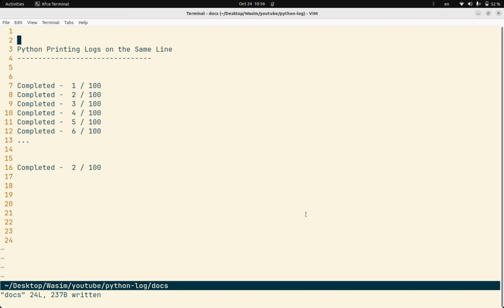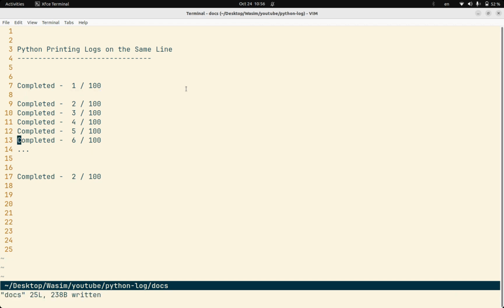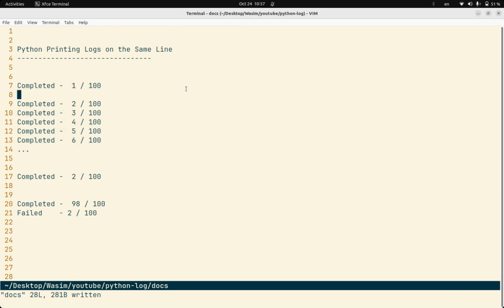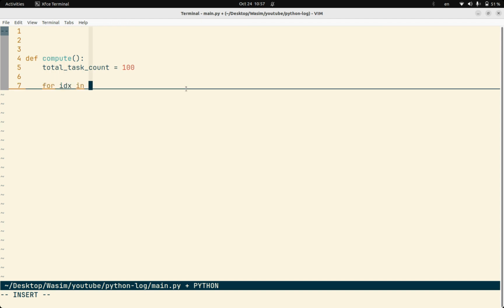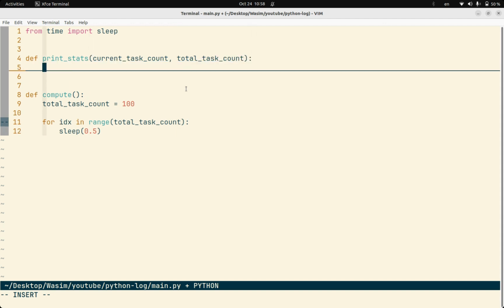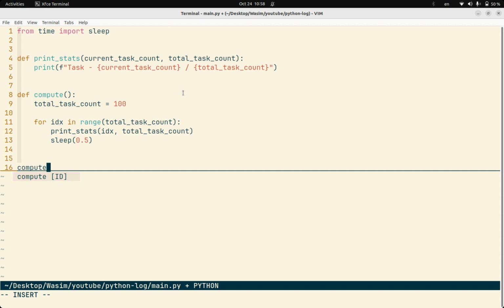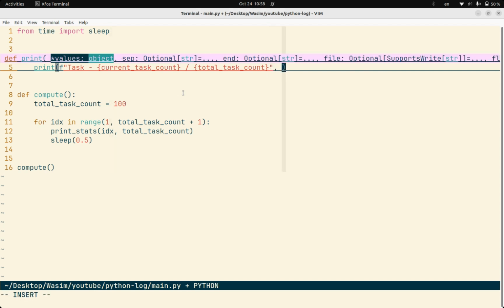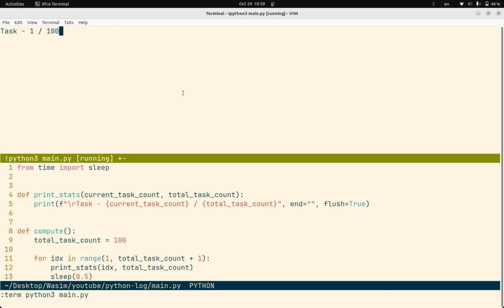Python Live Output: How to Print and Update the Same Line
This is a must know trick if you write scripts to generate or manipulate stuff using python.